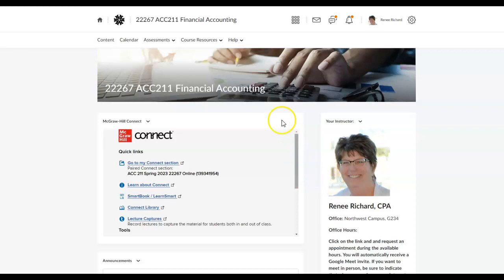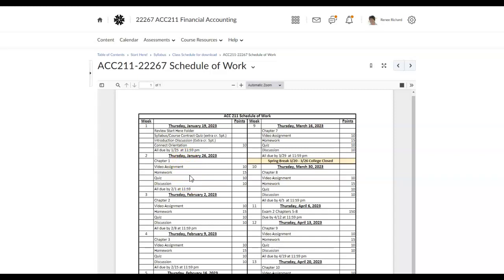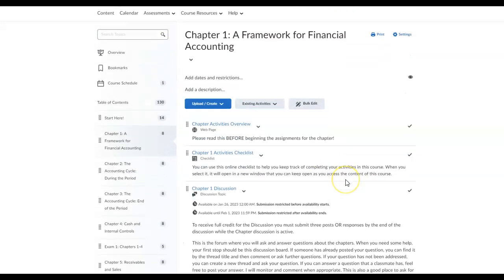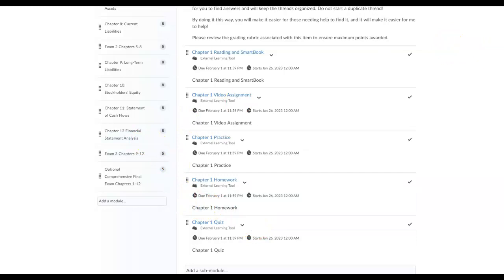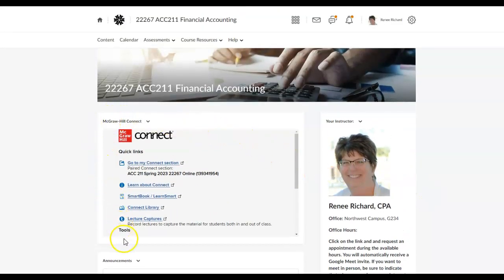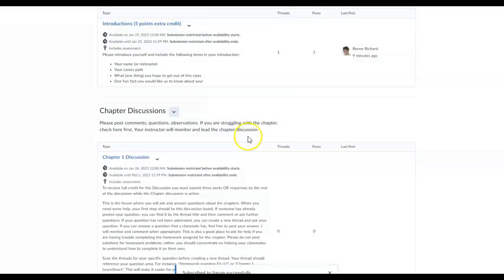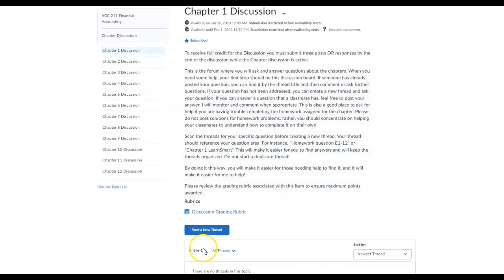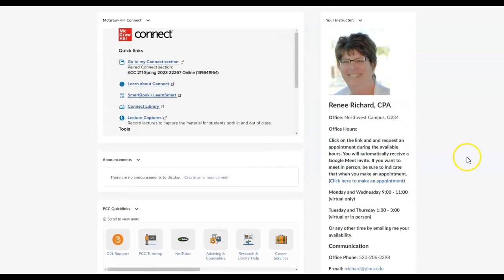ACC 211 Welcome Spring 2023